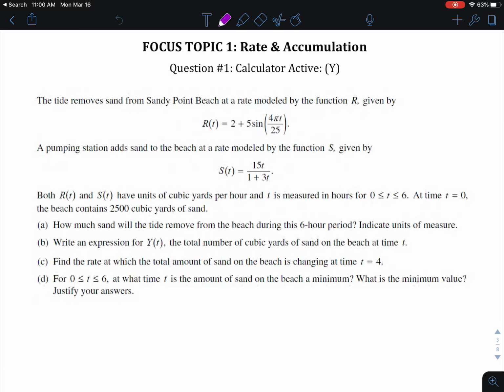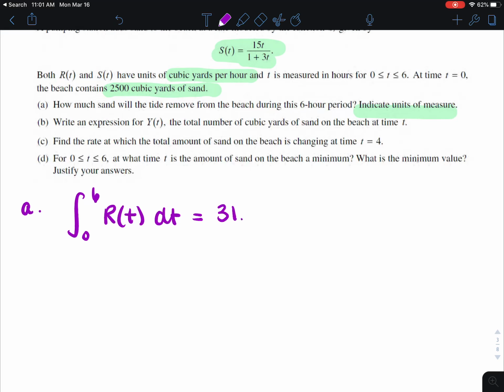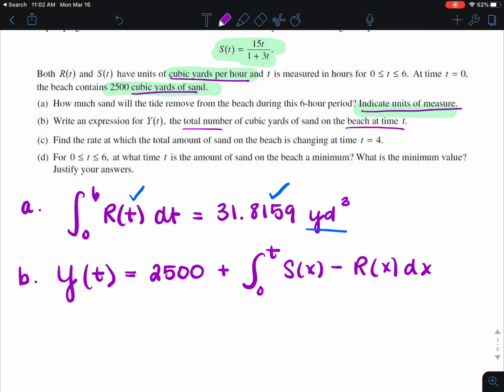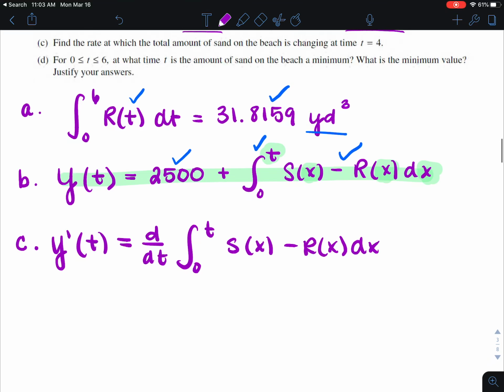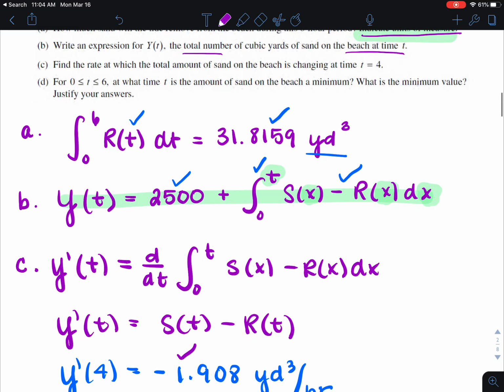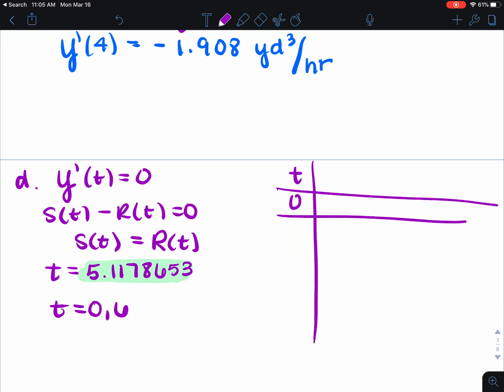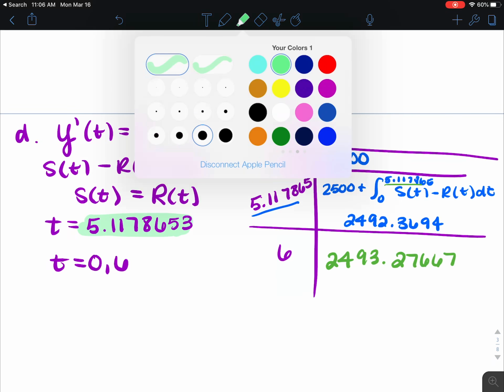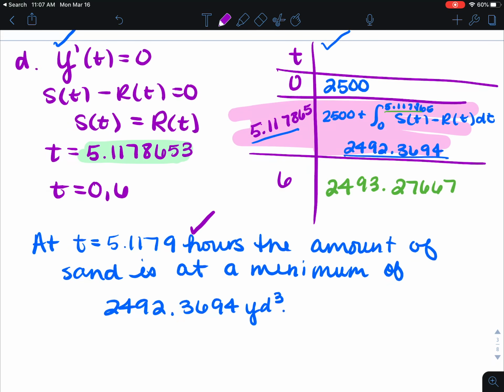FRQ 1 Type 1 Rate and Accumulation Sandy Point Beach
Homework problem from FR Friday #1